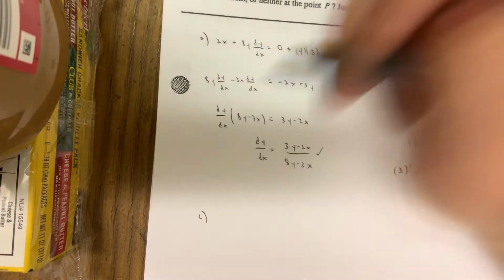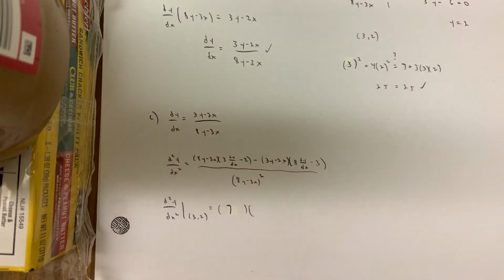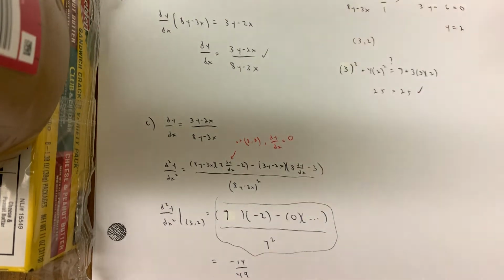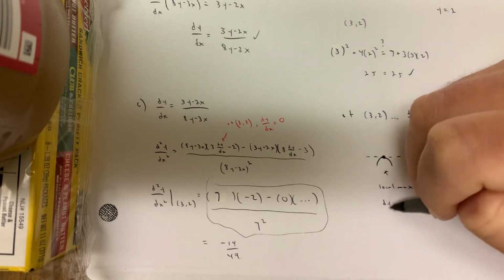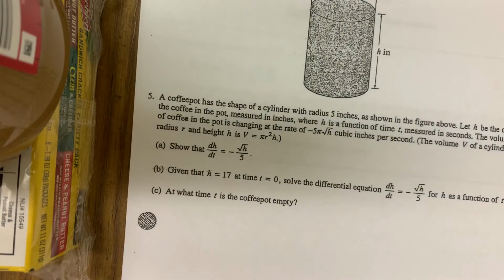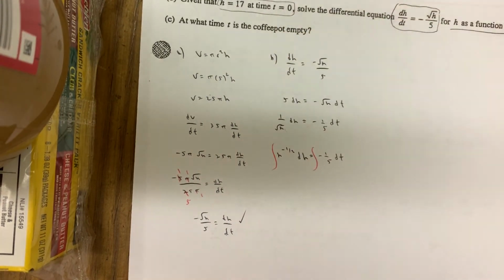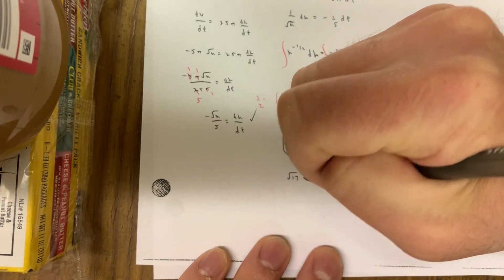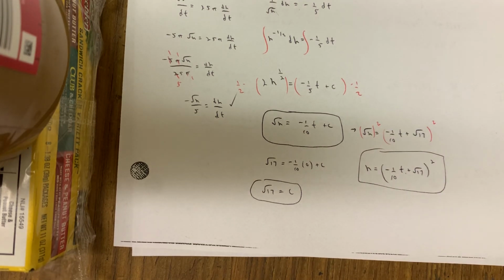3.6 Day 2